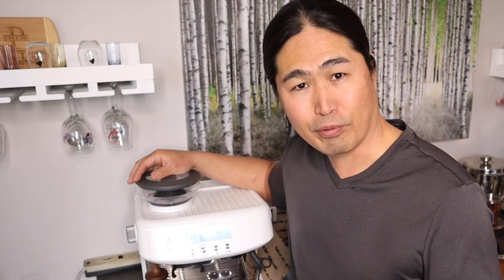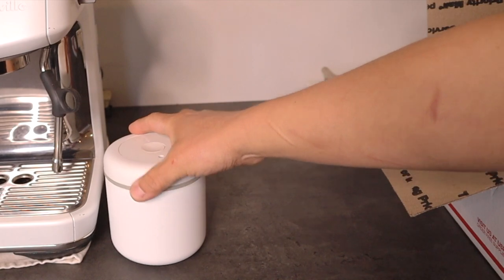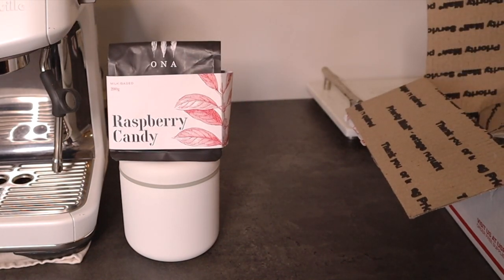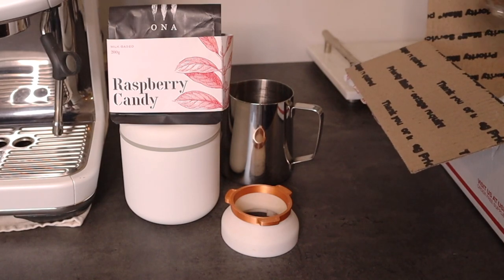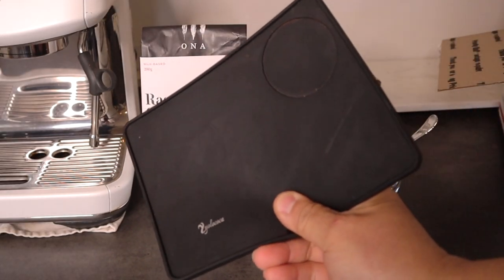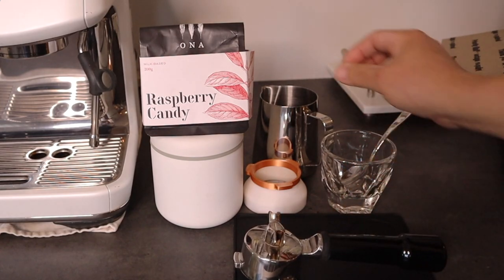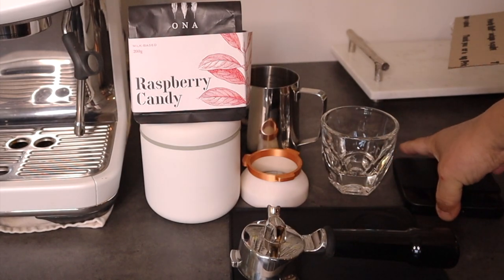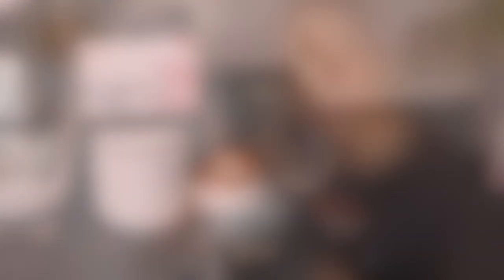Is it Easy to Travel with Coffee Machine | Breville Barista Pro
Breville Barista Pro
Small Tin Can Box
54 mm Bottomless Portafilter
3D Hands Free Dosing Funnel